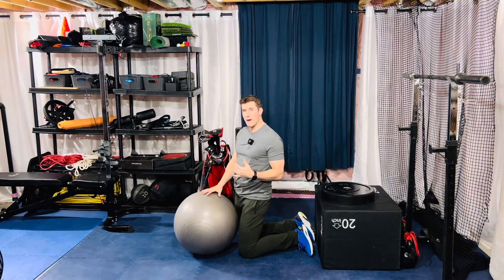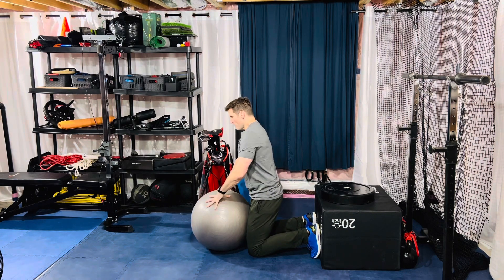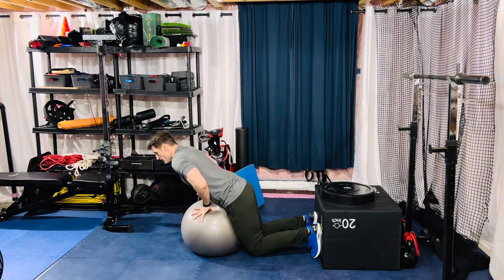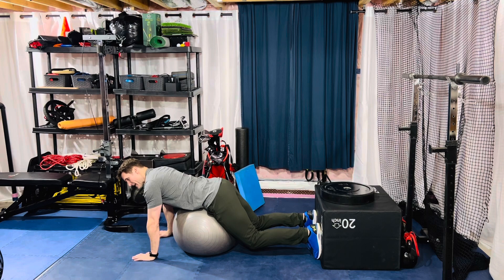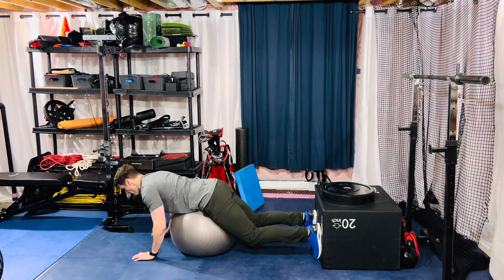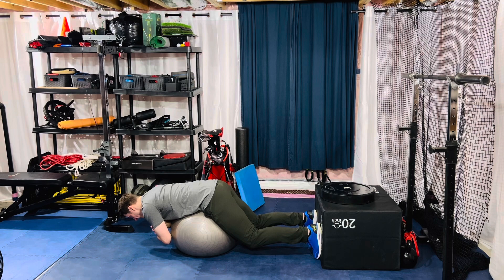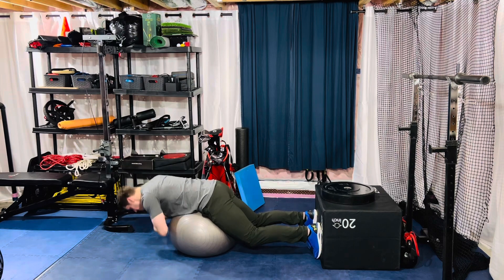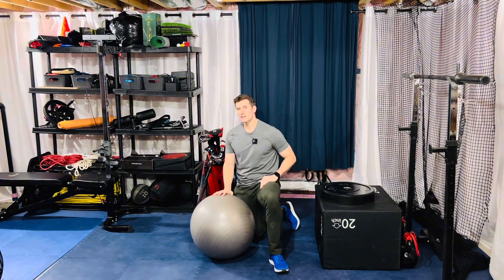Stability Ball Low Back Extension